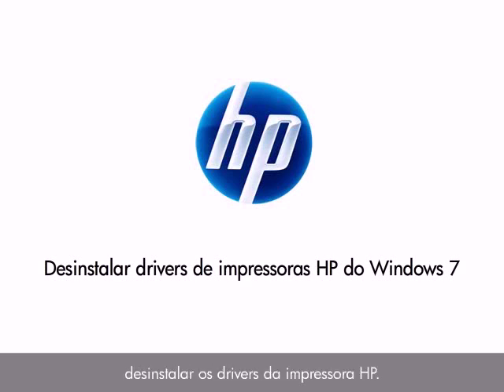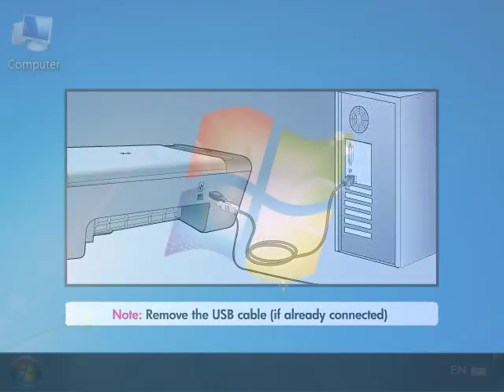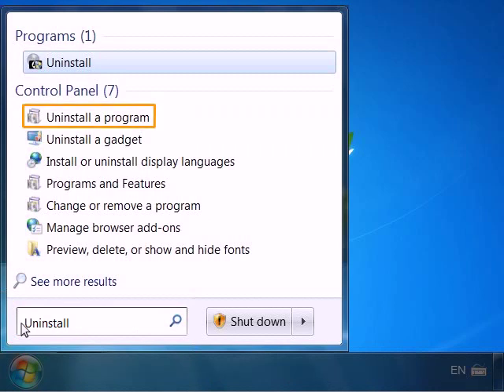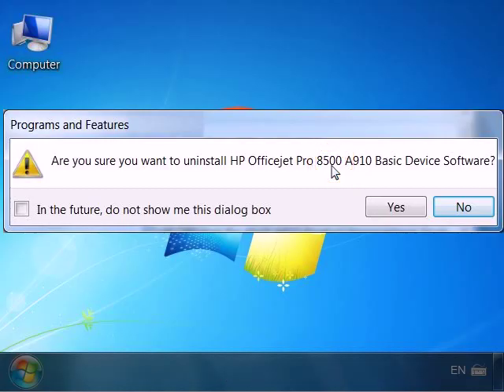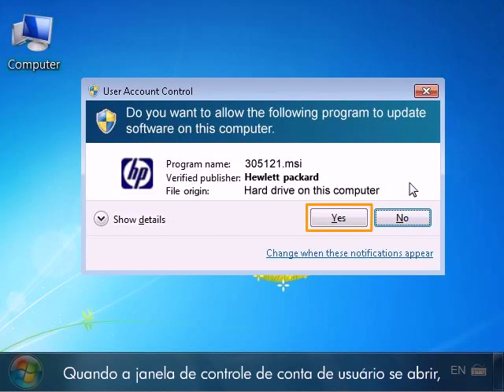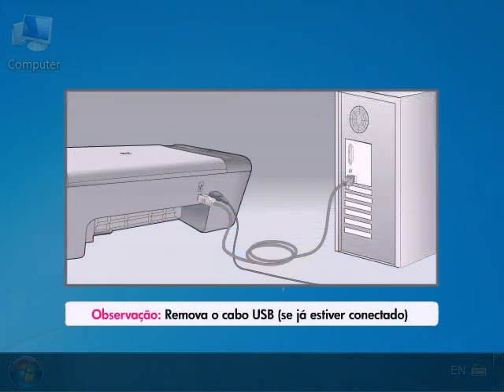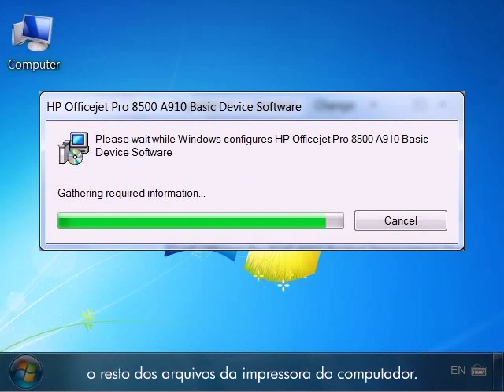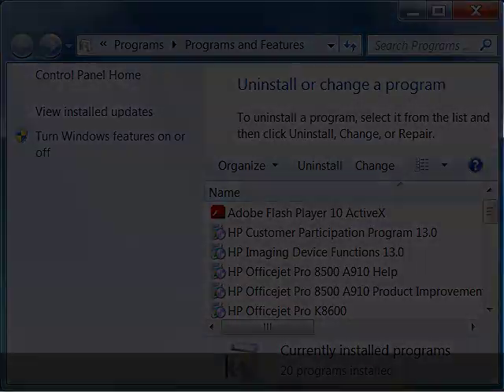Desinstalar os drivers da impressora HP (Windows 7)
Assista a um breve vídeo para saber como desinstalar o driver da impressora HP. As etapas podem não ser exatamente as que você vê na tela.